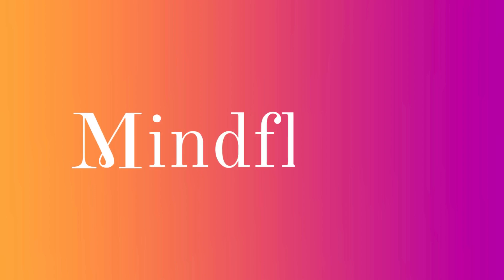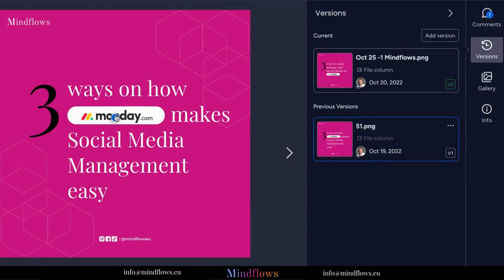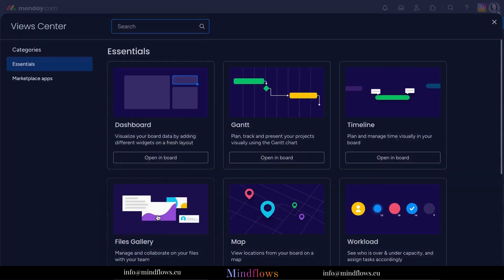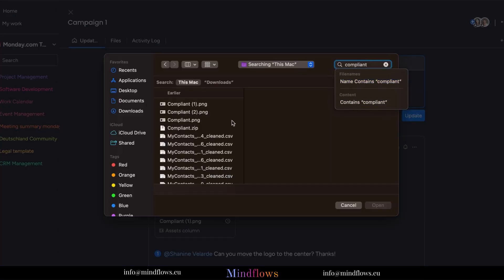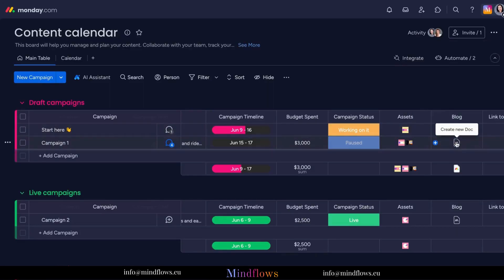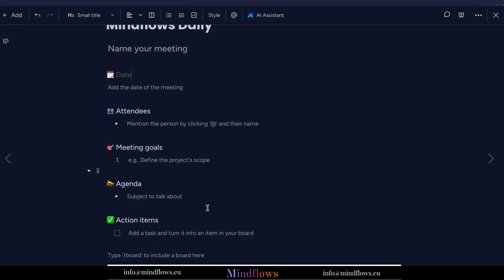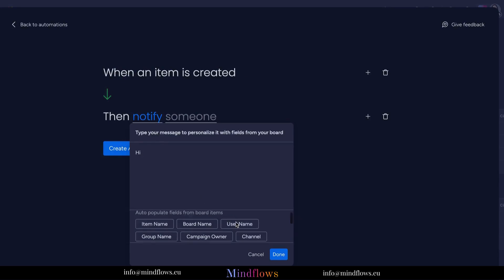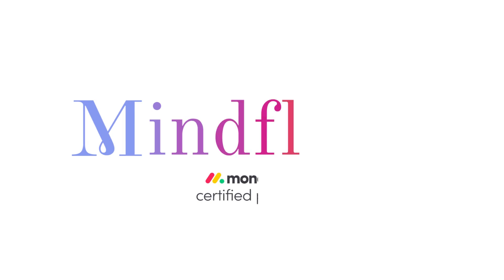Monday.com Tips | Collaborative File Sharing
In this video, you will learn about File Sharing and Document Management and be able to:

💎 collaborate with your team members

💎 easily access files and documents

💎 stay organized and productive

📌 Is Monday.com the right fit for you?